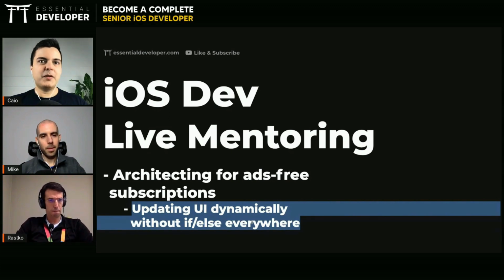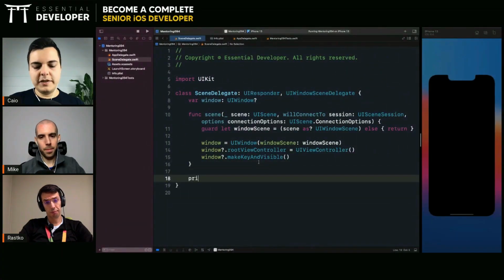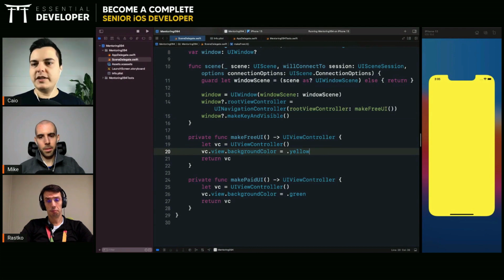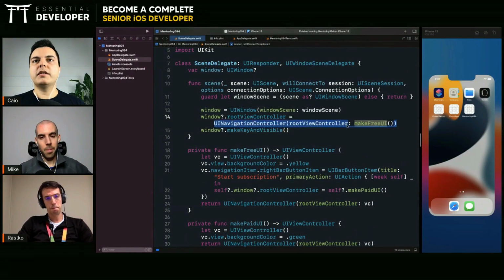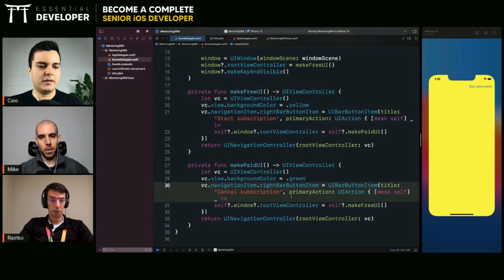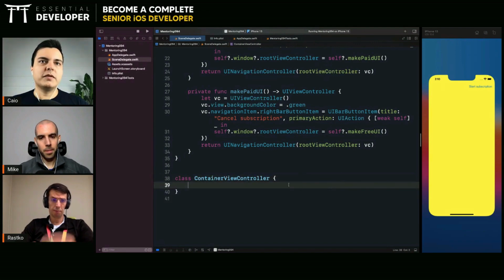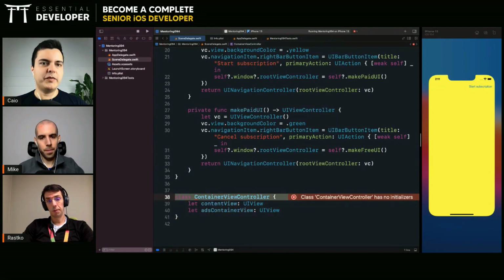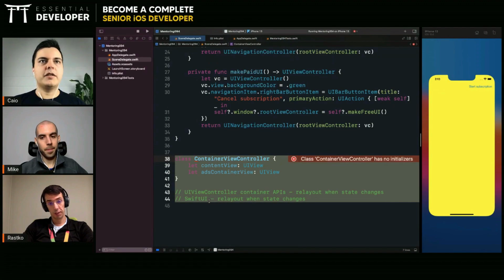iOS Dev: With this simple approach, you can achieve the dynamic UI update. | ED Clips